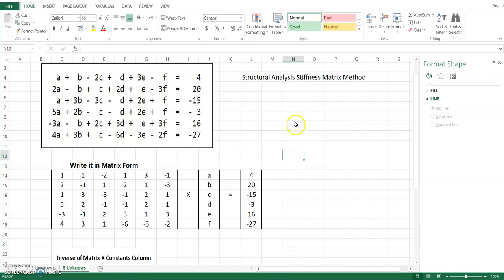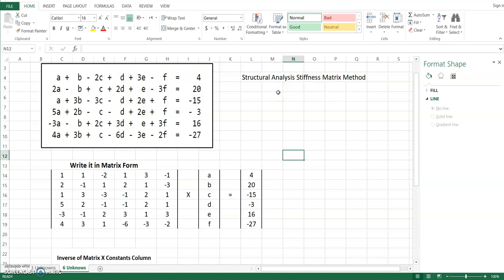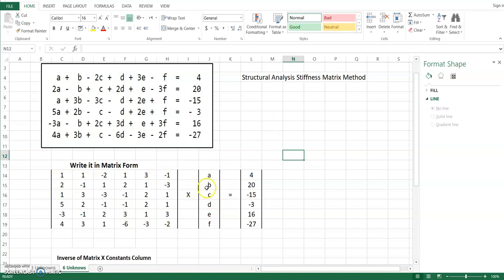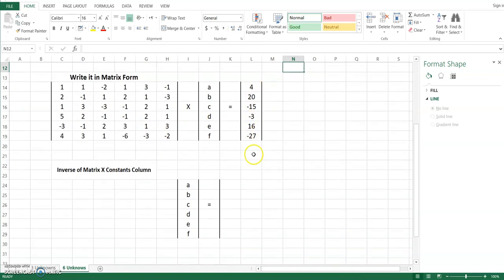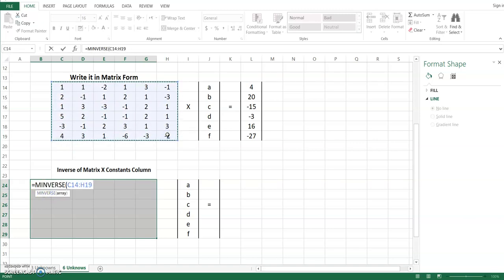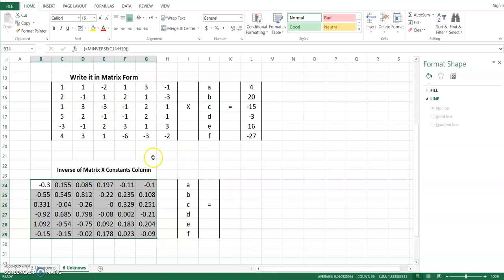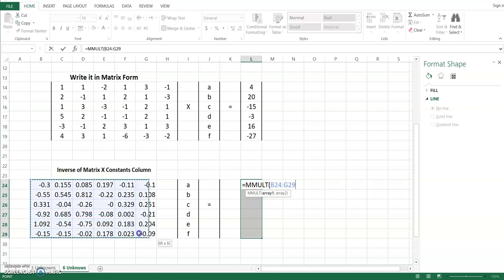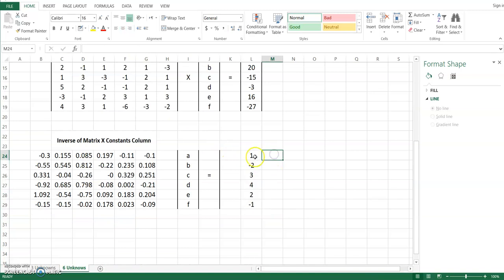Solving System of Equations Using Excel - Six Unknowns